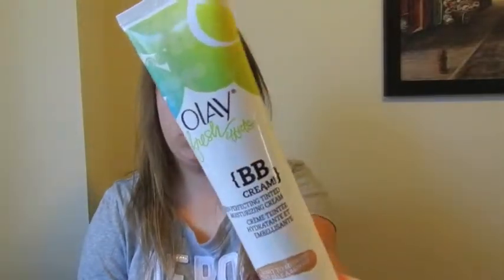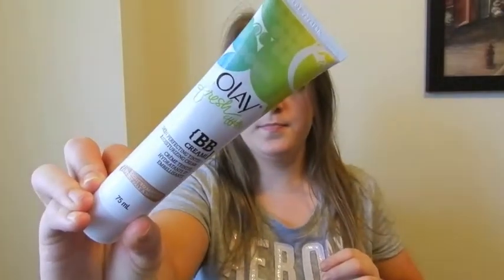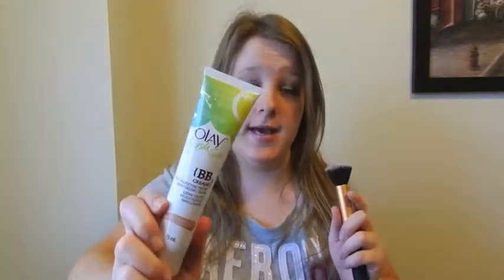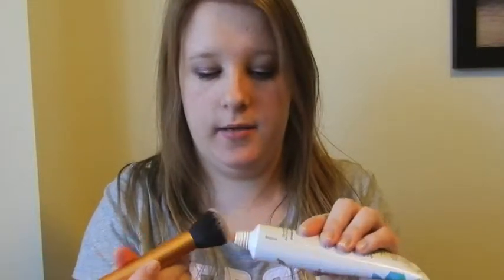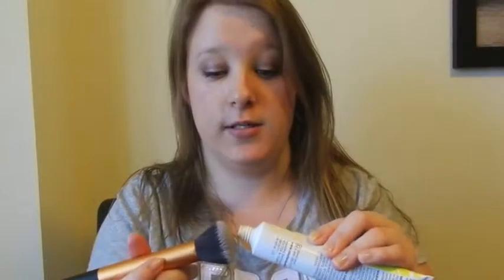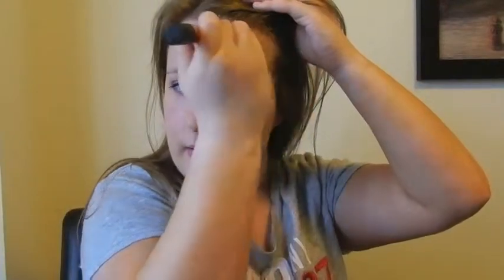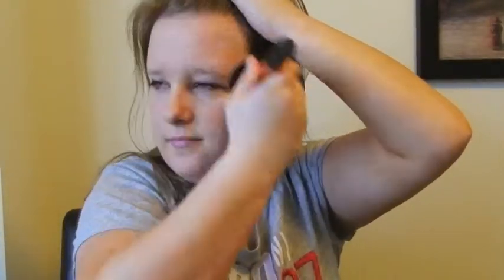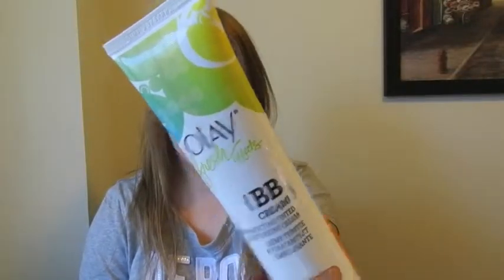Olay Fresh Effects BB cream REVIEW!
This is a review I did on this NEW BB cream/Tinted moisturizer from Olay, their Fresh effects collection is NEW! Pick yours up today

Price is about $12.00 CDN

LINKS!